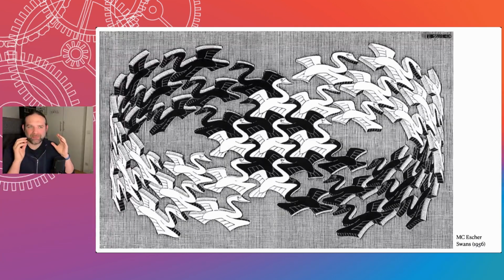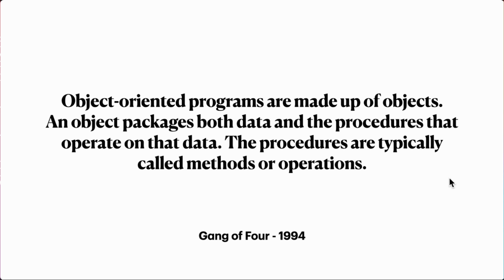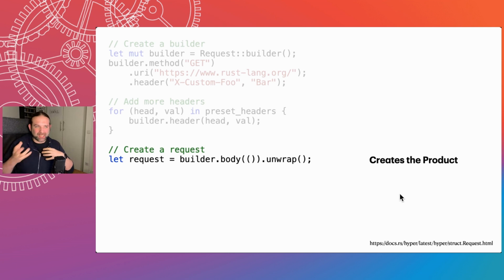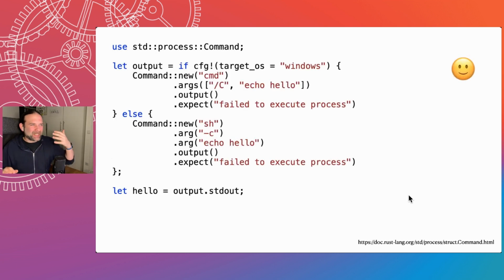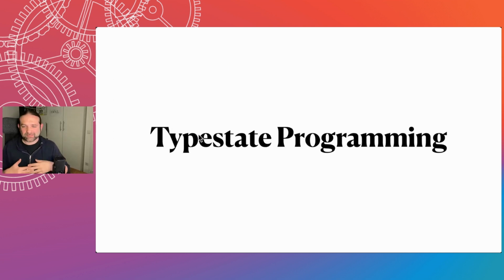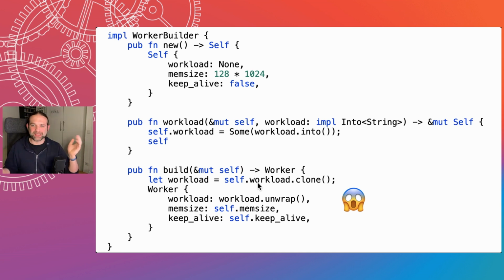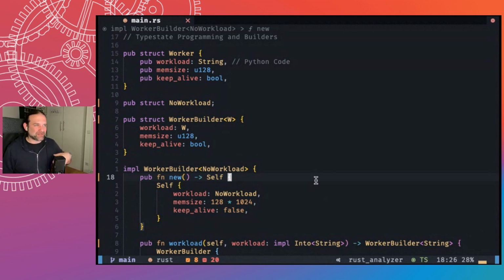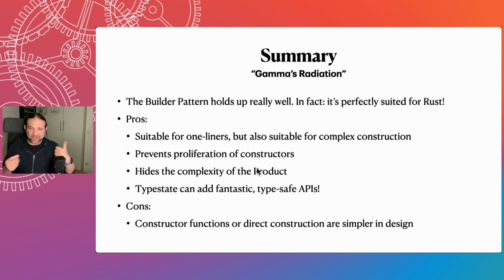The Builder Pattern and Typestate Programming - Stefan Baumgartner - Rust Linz January 2023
Almost 30 years ago, the Gang of Four wrote about software design patterns. They were highly influential, and over the course of decades, the proposed patterns have been cited, reused, misused, thrown away, and found again, over and over. One of those patterns -- the builder pattern -- gained some popularity in Rust's libraries. Let's take a look at what does, why the builder pattern is such a great fit for Rust, and how we can use some of the unique features of Rust's type system to make them even better.

Stefan Baumgartner works at Dynatrace. He writes for Manning, Smashing Magazine and A List Apart and made the Kessel run in less than 12 parsecs.

In his spare time, he organizes ScriptConf and DevOne in Linz, and co-hosts the German language Working Draft podcast. Stefan enjoys Italian food, Belgian beer and British vinyl records.